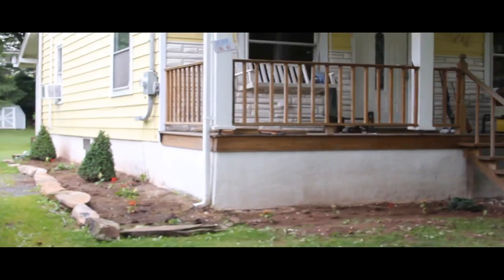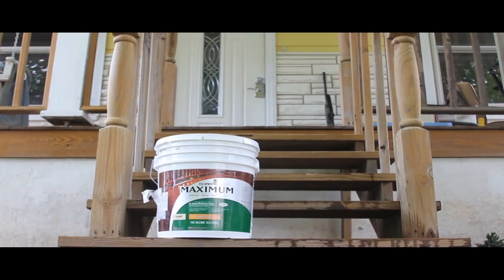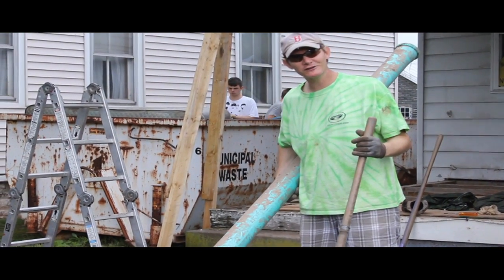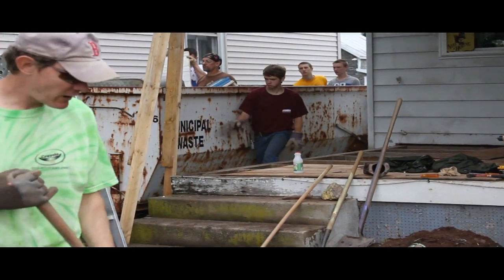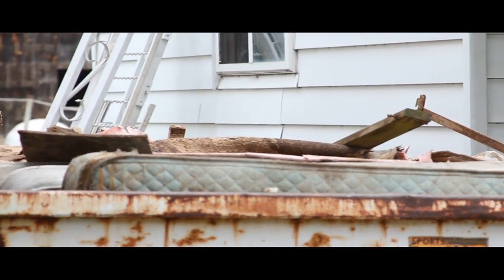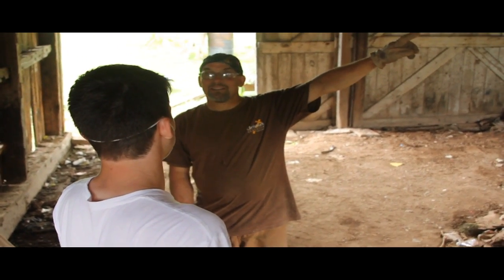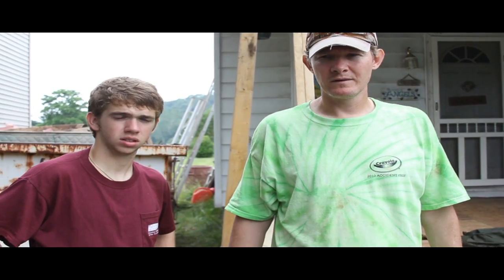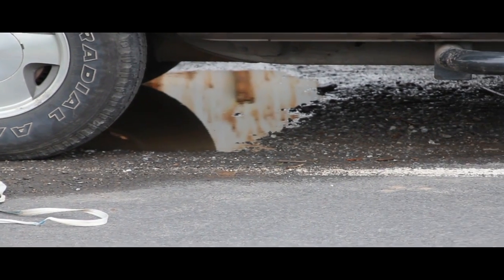Life Builders Work Camp 2012 Week 1 in Klingerstown, PA - Tuesday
Video of work done at Life Builders Work Camp Ministry.